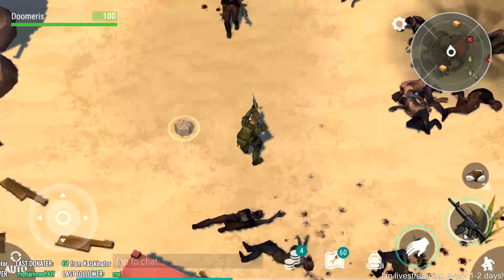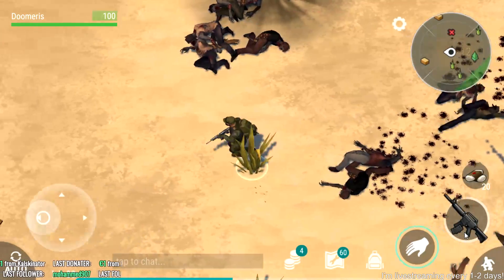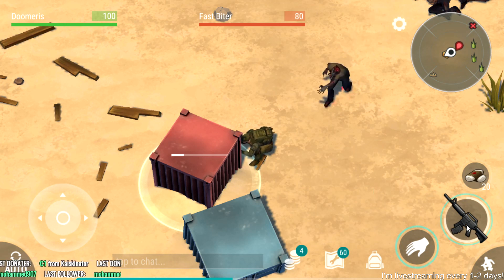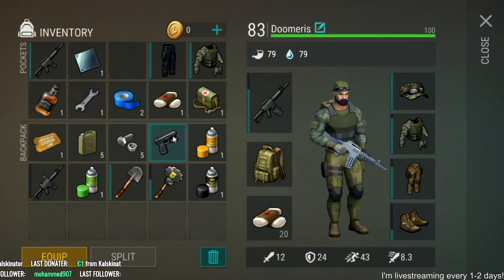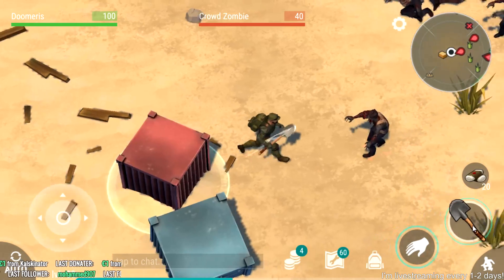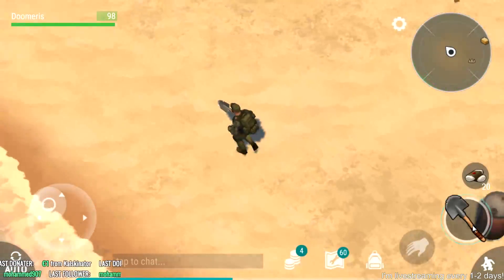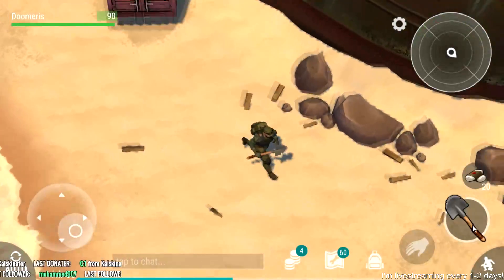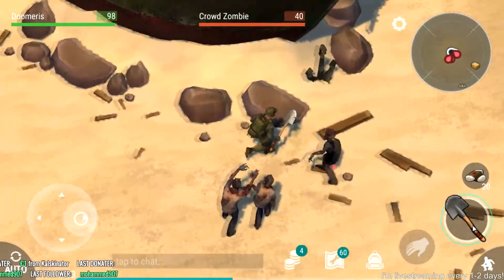NEW 1.6.7 UPDATE! HOW TO DO THE SHIPWRECK EVENT! - Last Day On Earth Survival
😀 ► My clan!

💪 ► Friends & other LDOE YouTubers:
▸ Tripex: